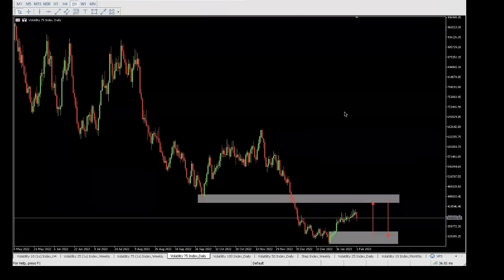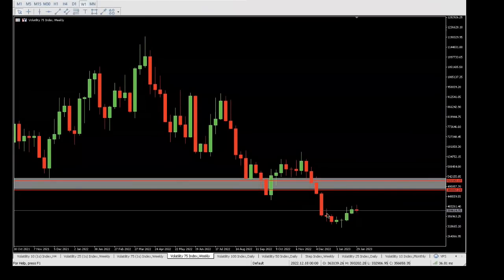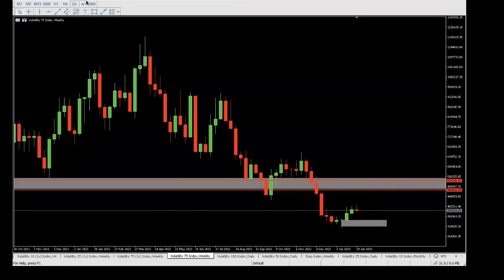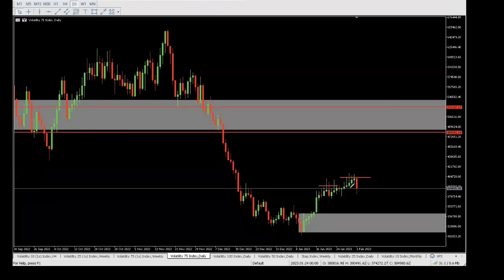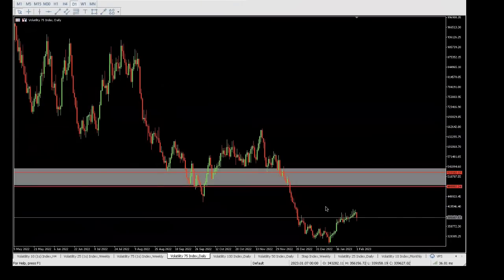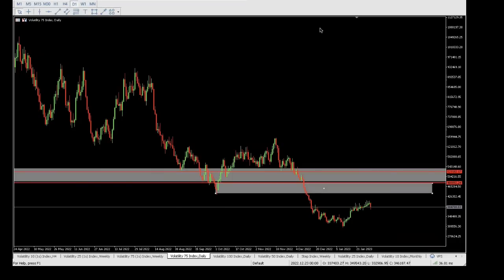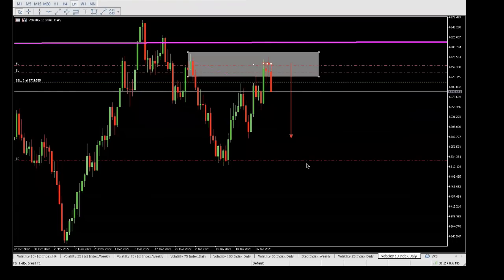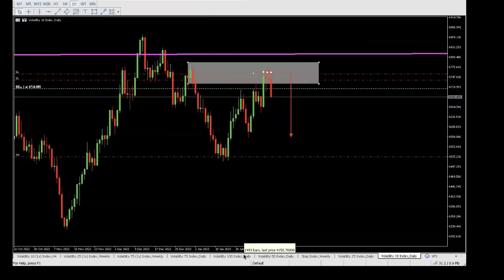Volatility Index: Live Mentorship Session 4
In this video, I share a snippet of a live mentorship session with my students.

Please note, I do not have a telegram channel!